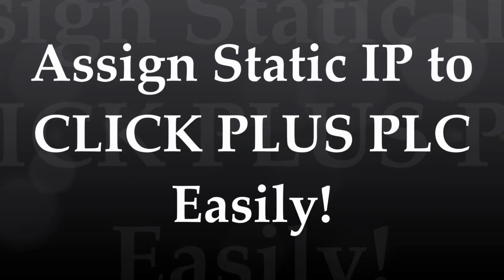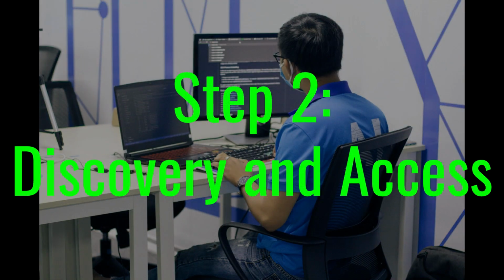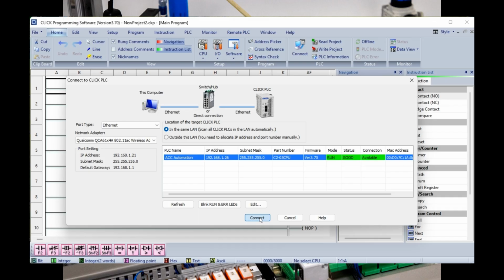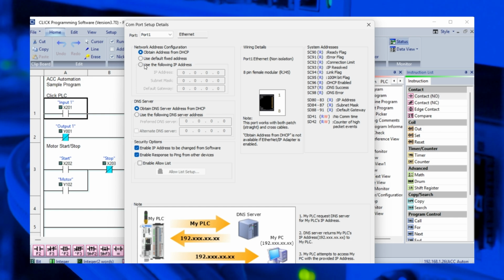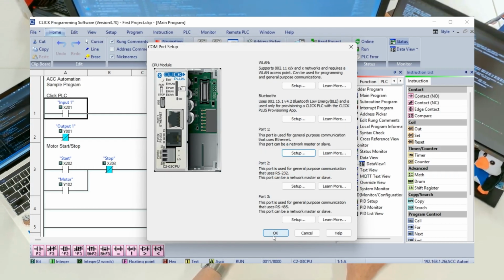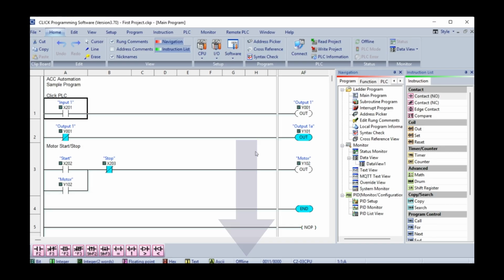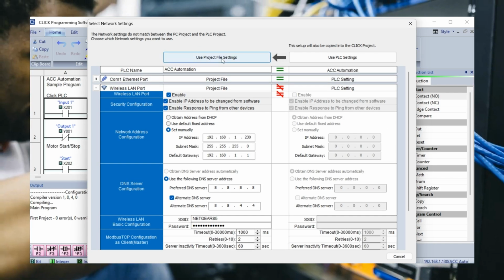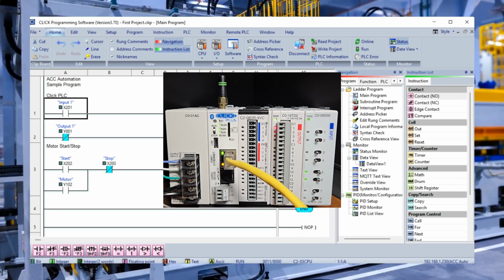Assign Static IP to CLICK PLUS PLC Easily!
Learn how to assign a static IP to your CLICK PLUS PLC device easily and efficiently! In this tutorial, we will guide you through the step-by-step process of configuring a static IP address on your CLICK PLUS PLC, ensuring a reliable and stable connection. Whether you're a beginner or an advanced user, this video will provide you with the necessary knowledge to get your CLICK PLUS PLC up and running with a static IP. So, if you're ready to take your industrial automation to the next level, watch this video now and discover how to assign a static IP to your CLICK PLUS PLC with ease! Let's get started.

This includes all of the links mentioned in this video.

Previously, we installed the Click PLC Programming Software, updated the Firmware on the Click PLUS PLC, and created a sample program to test the inputs and outputs.

The IP Configuration Protocol: A Practical Guide

00:00 Assign Static IP to CLICK PLUS PLC Easily!
01:00 Step 1: Initial Link-Up
01:28 Step 2: Discovery and Access
03:18 Step 3: Assigning a Static IP: The Network Identity
05:13 Step 4: Committing the Configuration
06:45 Step 5: Verifying Connectivity

CLICK PLCs were designed with simplicity in mind, providing reliable control at a low cost and with a minimal learning curve.
This simplicity makes CLICK a perfect solution for small machines, home automation projects, pneumatic applications, or anywhere a simple system needs a budget-saving control solution.
Building on the original CLICK's simple design, the new CLICK PLUS PLCs offer the same practical control, but with some surprising added features. Using the same free, streamlined PLC programming software as its predecessor, the CLICK PLUS PLCs offer hassle-free programming combined with advanced capabilities such as Wi-Fi communication and data logging.

The Click and Click PLUS PLC series can be found at this URL:

Features of the new Click PLUS PLC (C2-0xCPU) include the following:
  Micro USB
  DHCP support
  DNS support
  Wi-Fi (programming and Modbus TCP)
  Bluetooth (Wi-Fi) provisioning
  SD Card (Data Logging)
  Data Logger
  Network Time Service
  Required PLC Password
  Disable Ports
  Strong Password Support
  Disable Ping Response
  Encrypted Password Transfer

We are using the Click and Click PLUS PLCs for several reasons. Here are just a few.
 - Communication ability - Ethernet Port, RS232, RS485 - support for Modbus RTU, Modbus TCP, etc.
 - Ability to expand the system with various modules, including RTD and Thermocouple inputs directly.

Regards,
Garry
ACC Automation